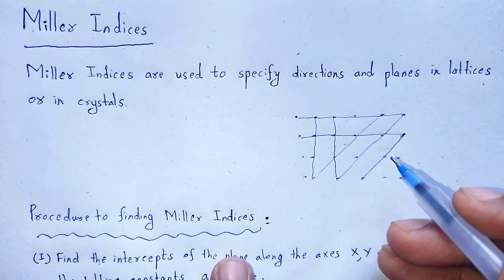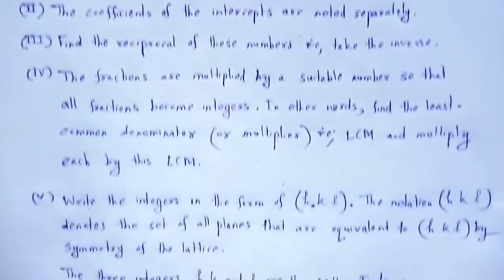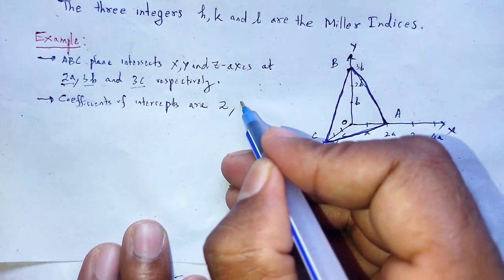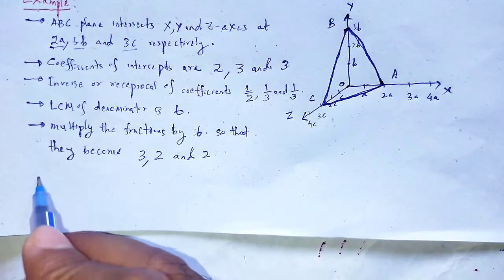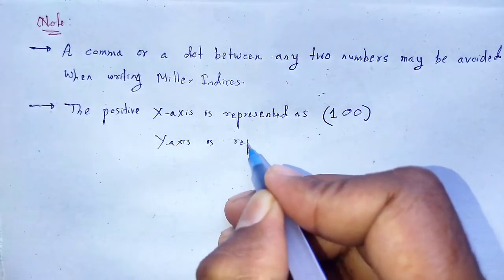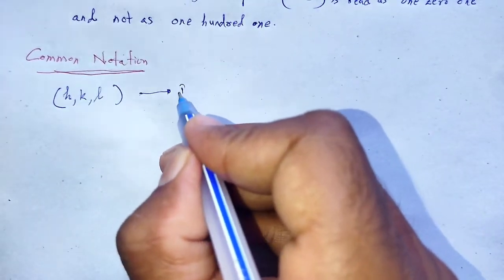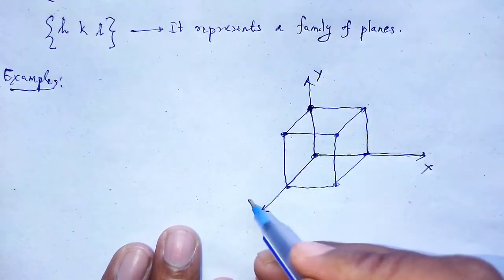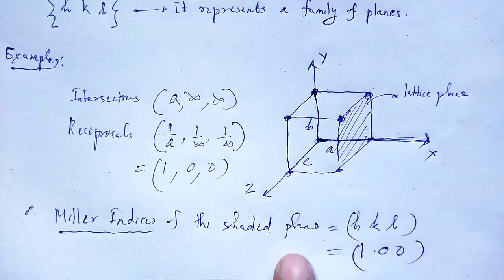SOLID STATE PHYSICS: Miller Indices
In this video we studied about the concept of Miller Indices with examples.